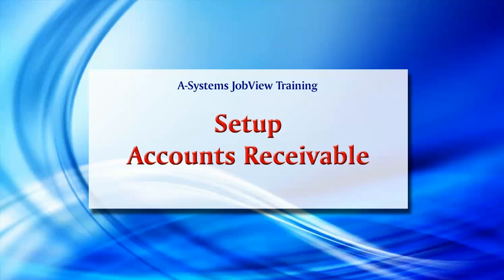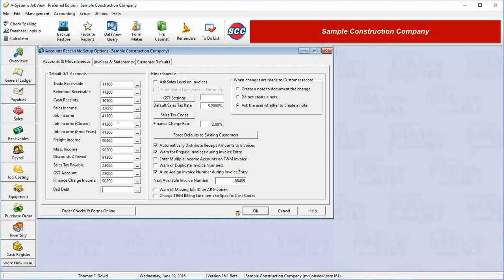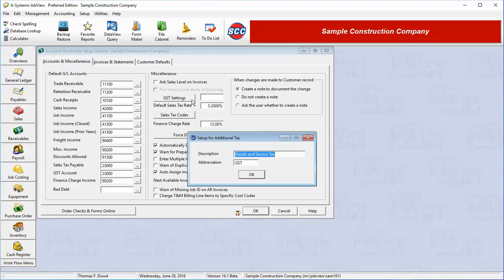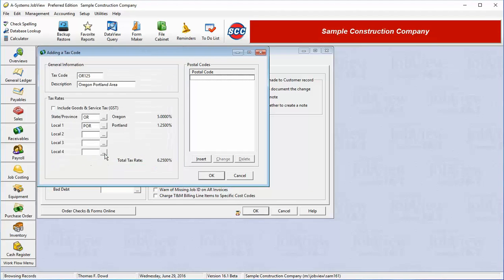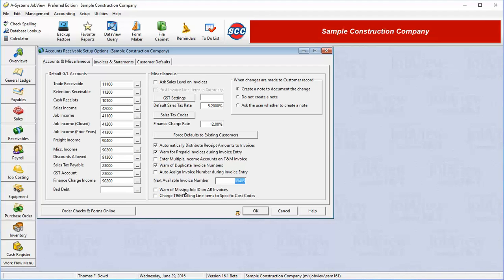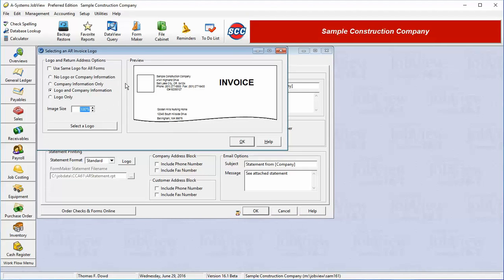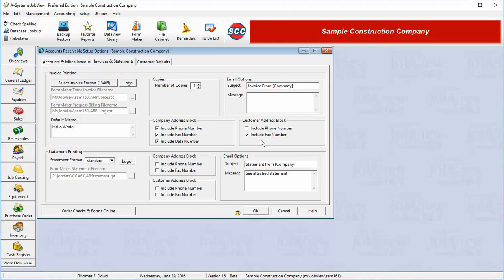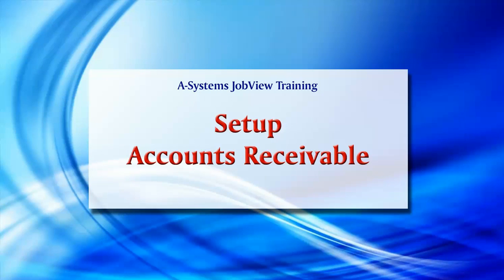A-Systems JobView Training - Setting Up Accounts Receivable Options